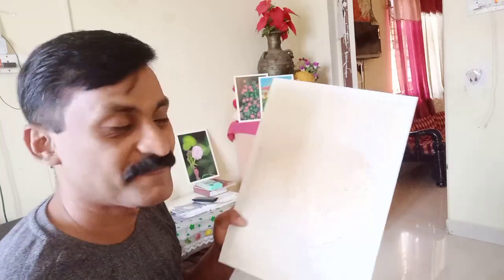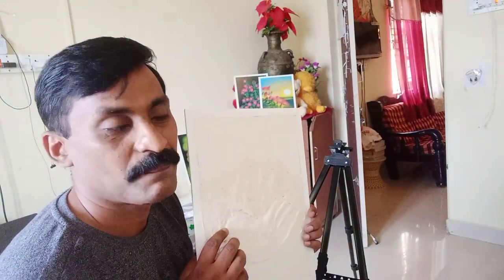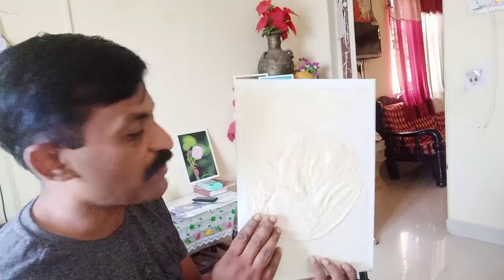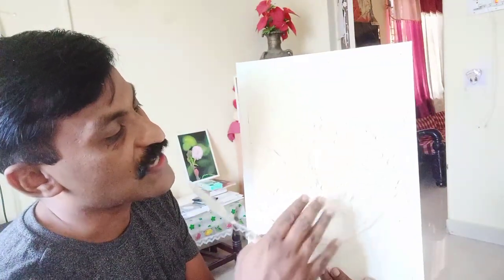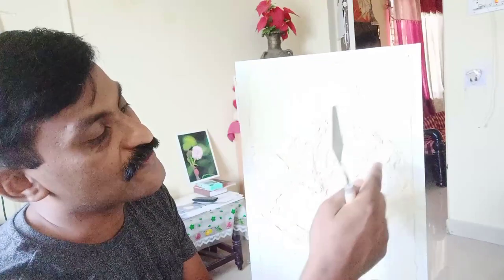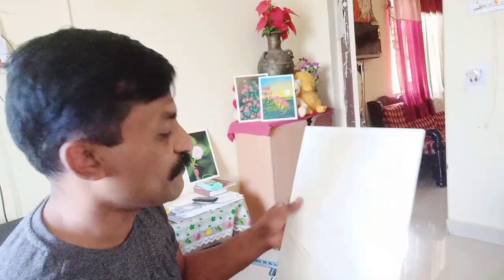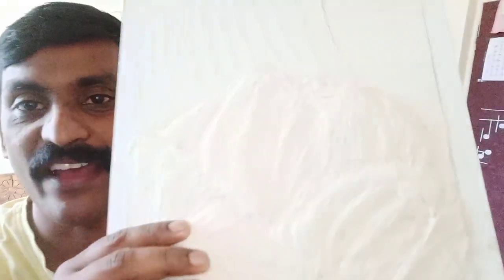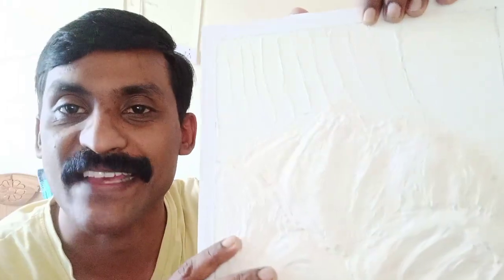Jack fruit petals Painting video/ Shanil Joy /Joy to the World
Beautiful painting time-lapse video /Jack fruit petals /Shanil Joy /Joy to the World